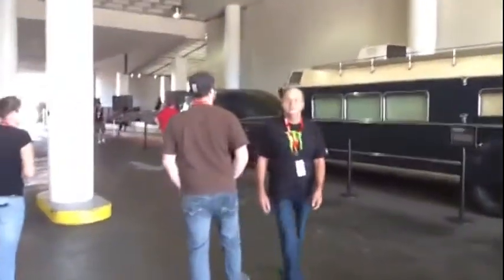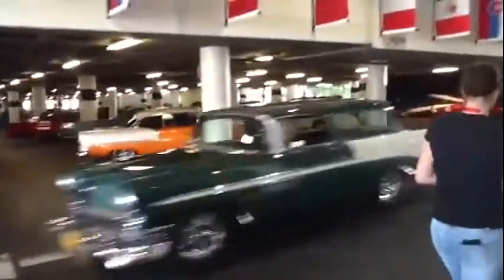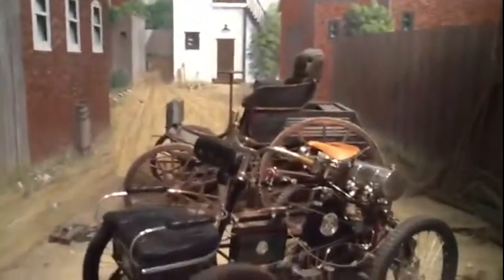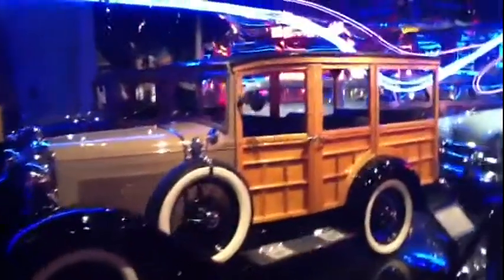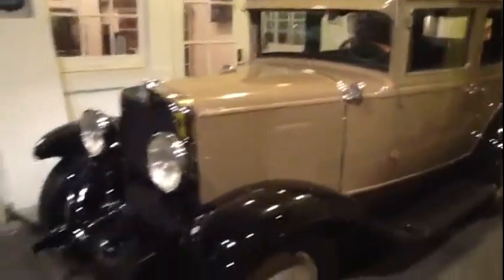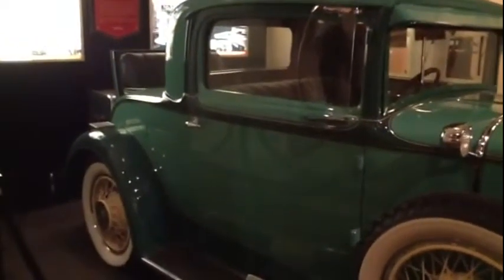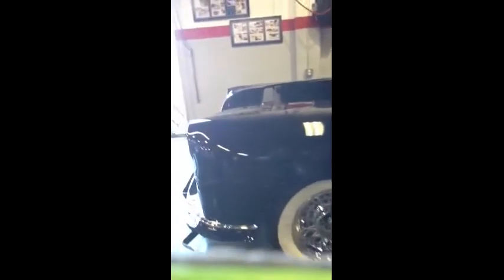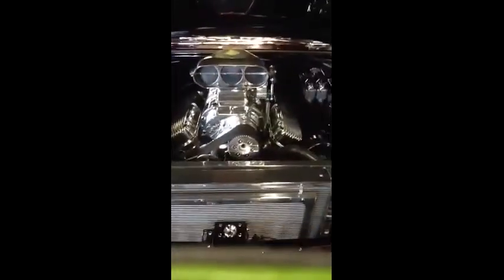Street Rodder Tour - Sherm's Auto Plating 2012 Day 3